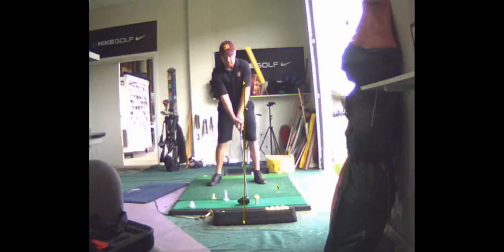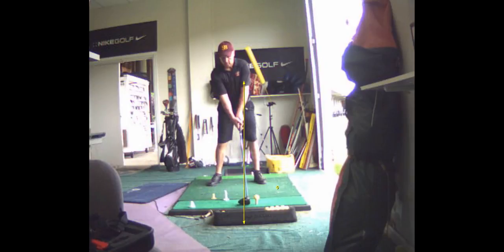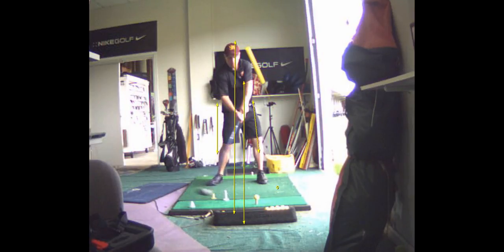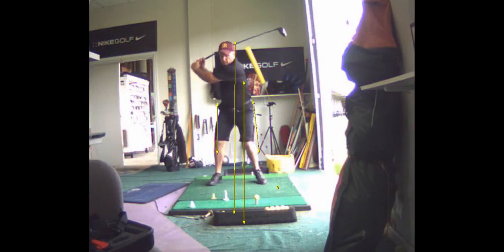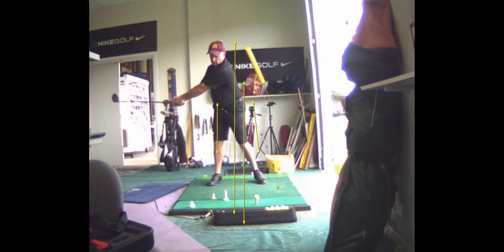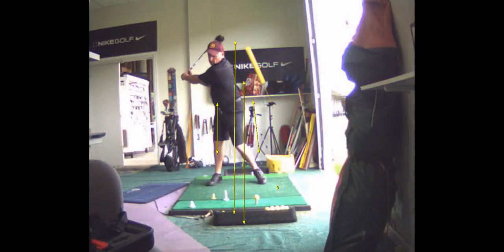V1 Pro analysis